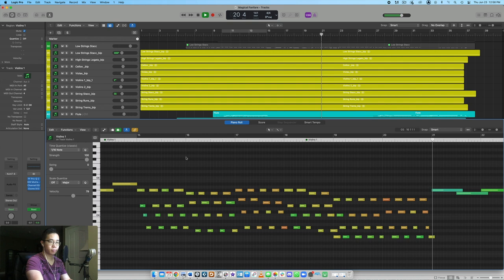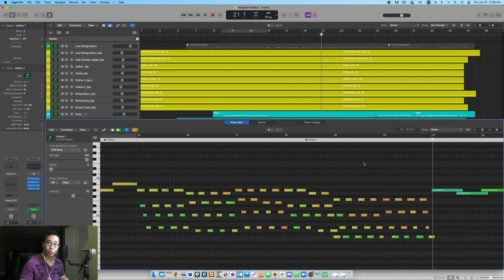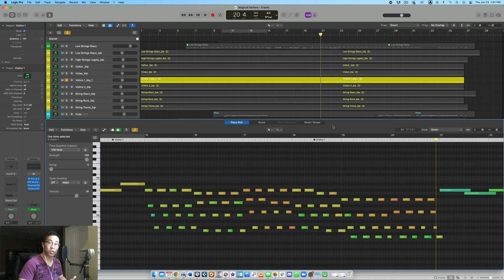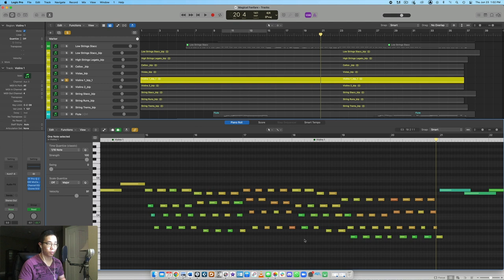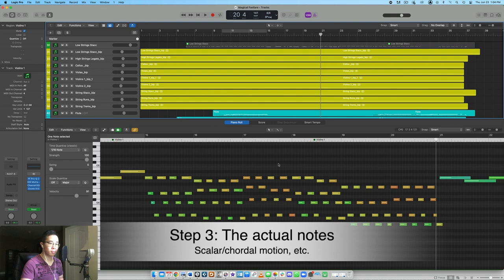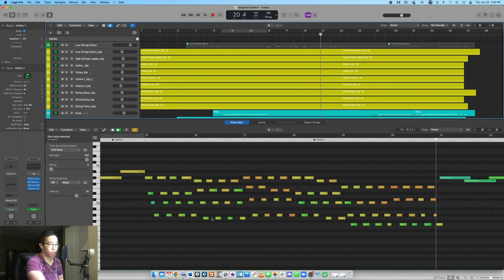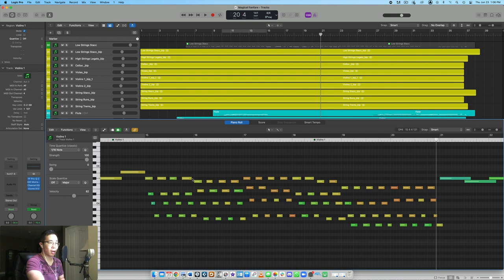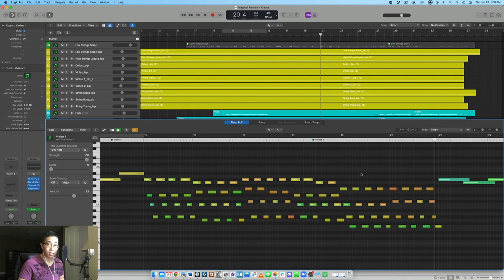The 3 Step Ostinato Formula - Write the PERFECT Ostinato!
In today's video, let's discuss how to write the perfect ostinato!

0:00 Overview and free gift
1:31 What is an ostinato?
1:59 Listening example
3:28 Step 1: The Rhythm
6:07 Step 2: The Key, Direction, and Range
9:10 Step 3: The Notes
13:41 Download the free orchestration guide!